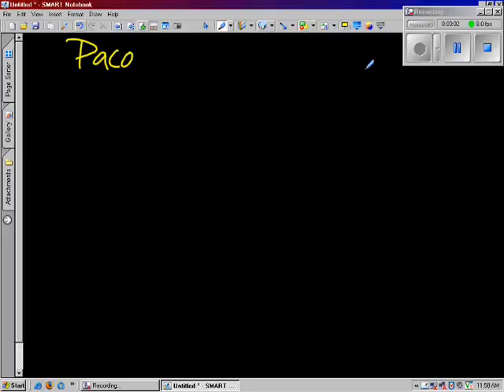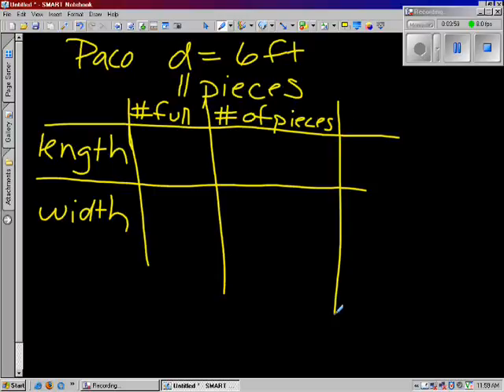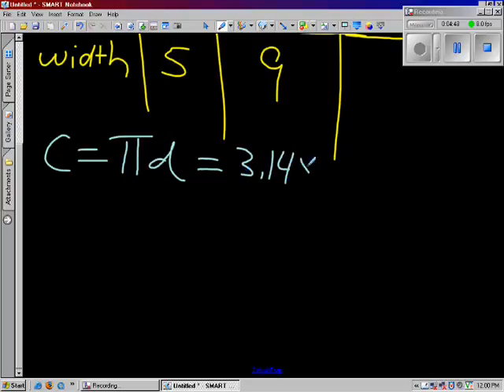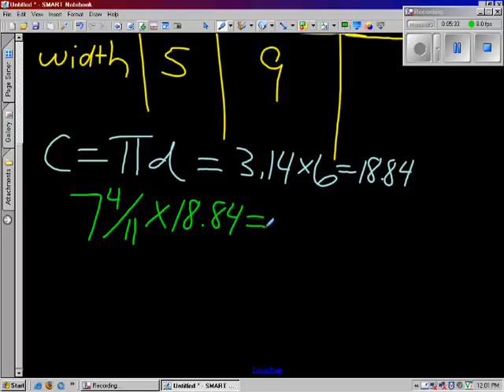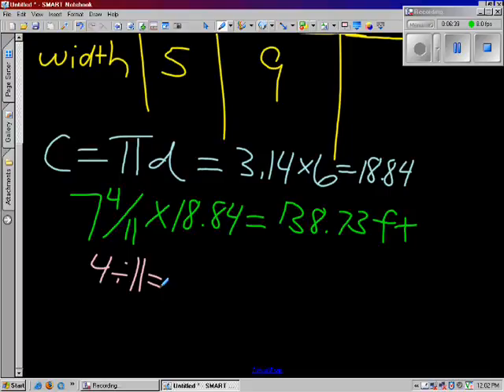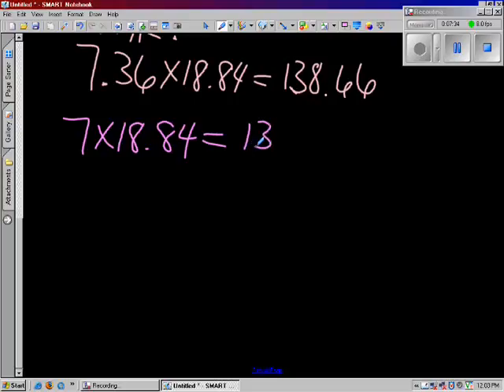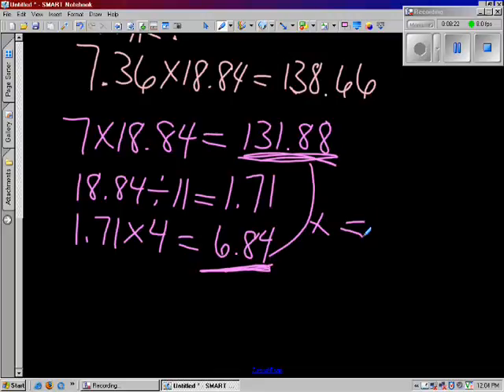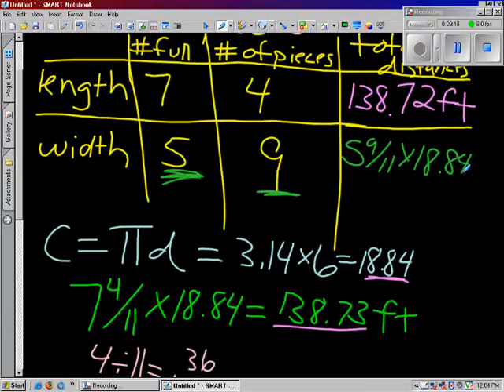trundle2 2 of 2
second half of second video